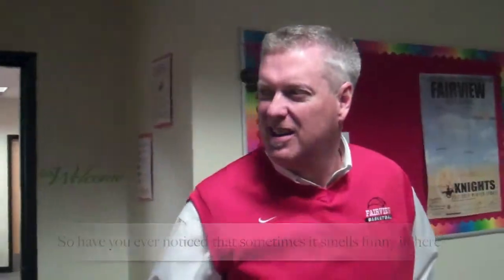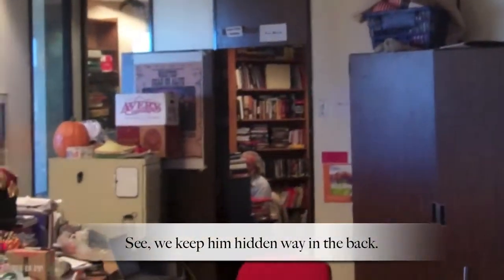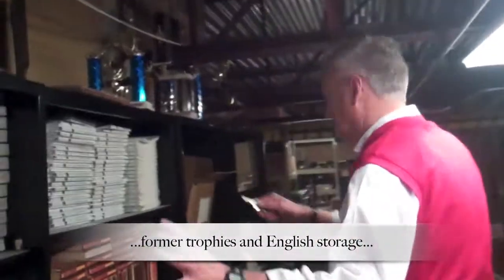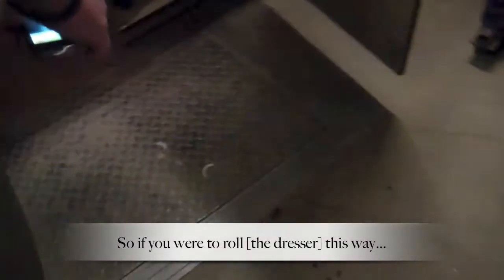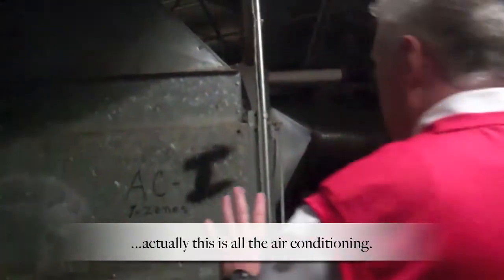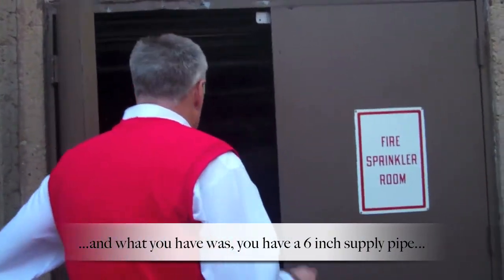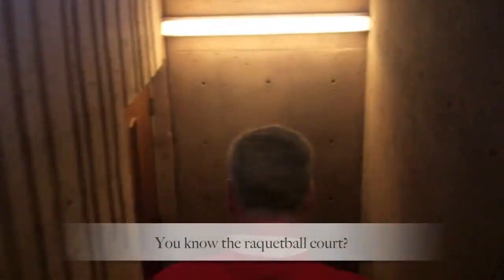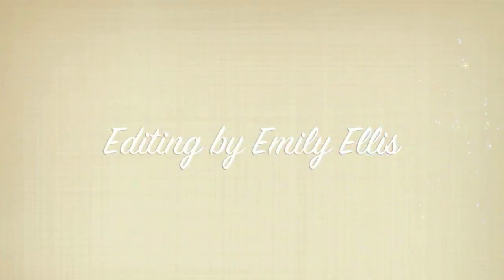Fairview High: Nooks and Crannies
The Royal Banner finds out what Fairview students are listening to this month.